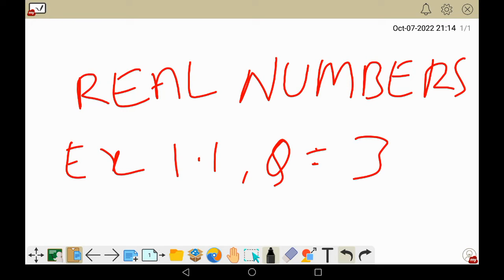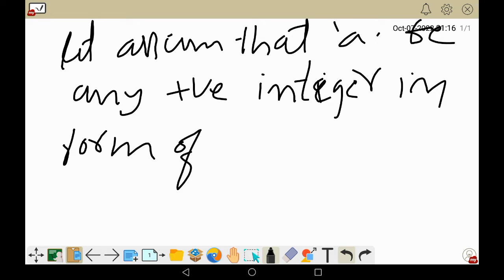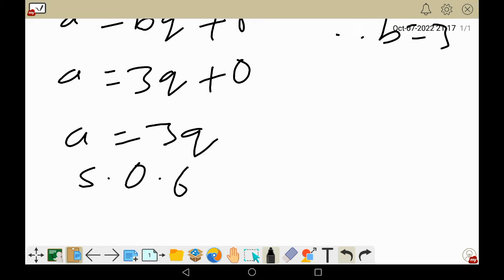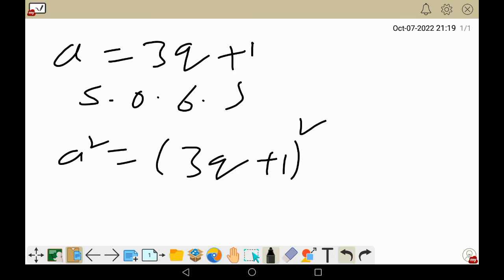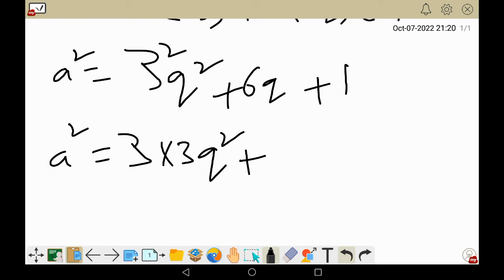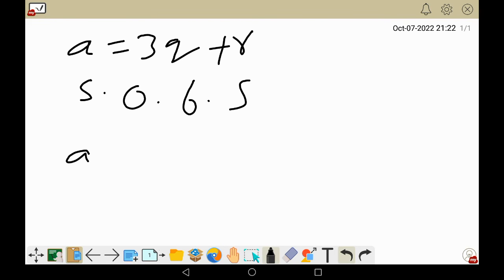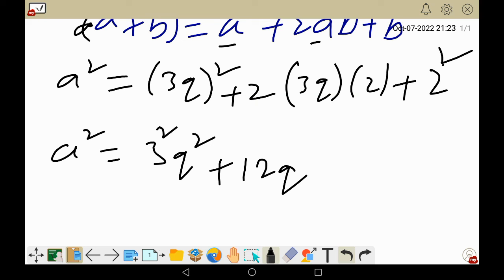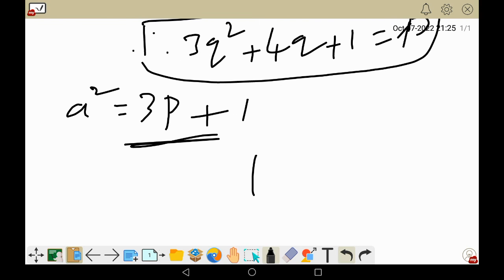Class 10 | lesson 1|REAL NUMBERS exercises 1.1 question 03 Telangana Board by ASHFAQ SEMINARY